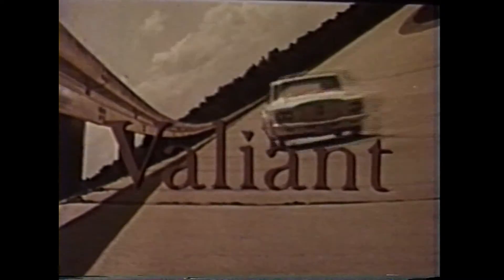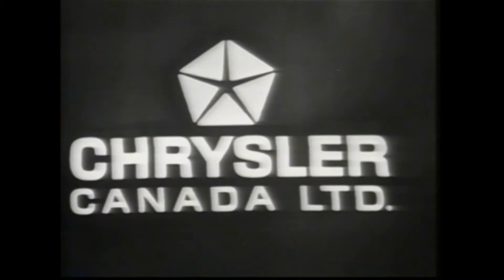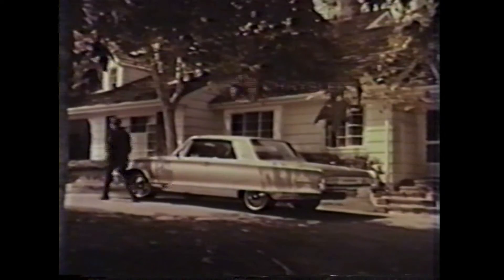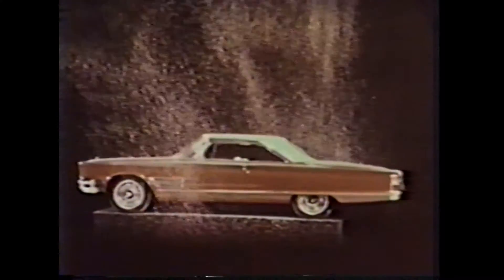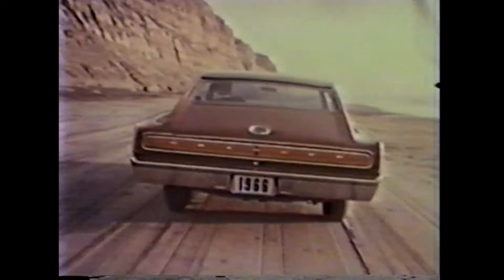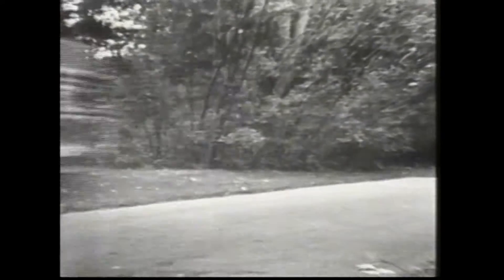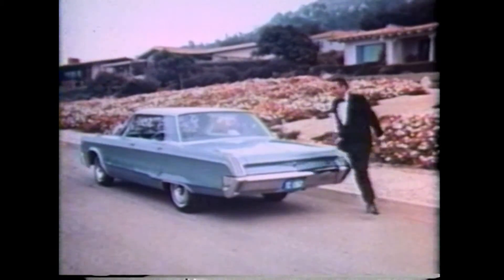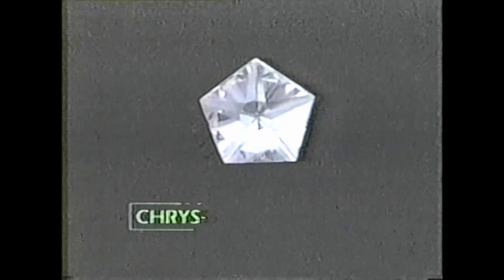Mopar 1965-1971 Part 1